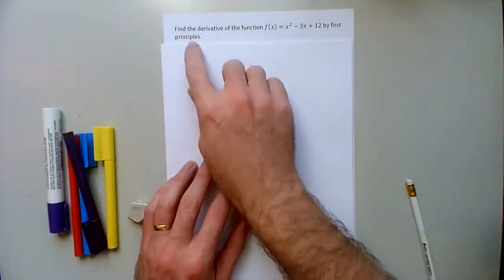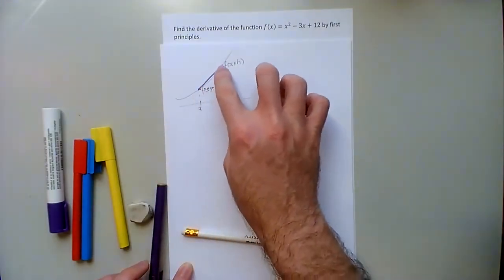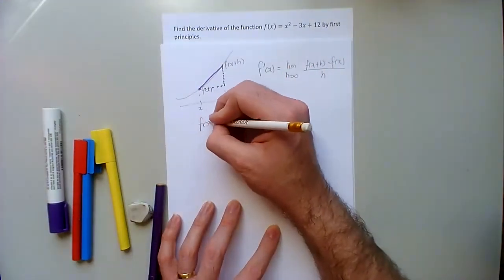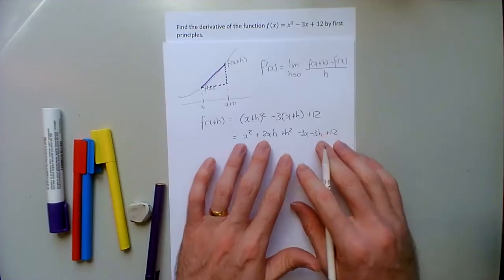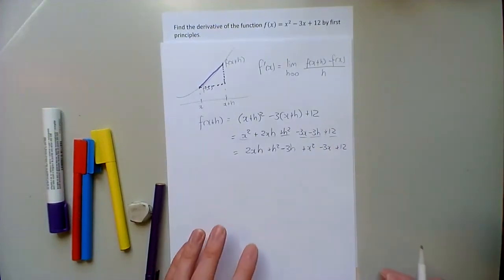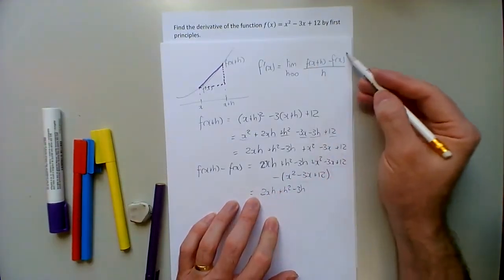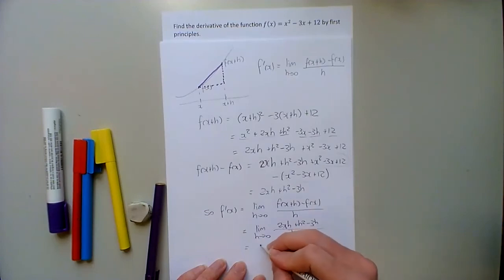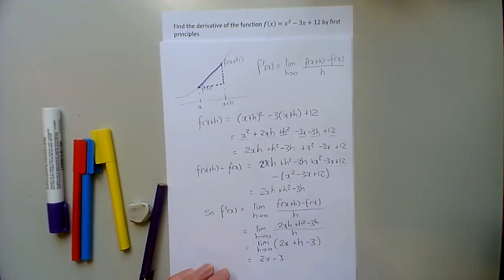EXAMPLE: Derivative by first principles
Worked example by David Butler. Features working out a derivative by first principles.